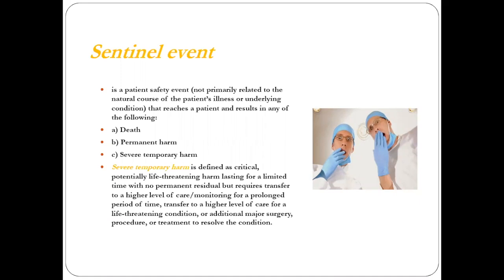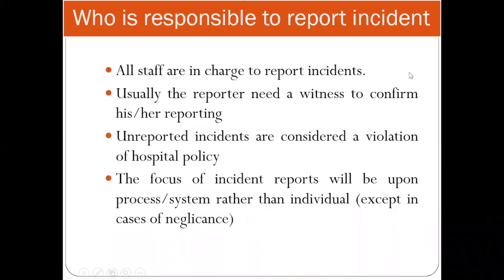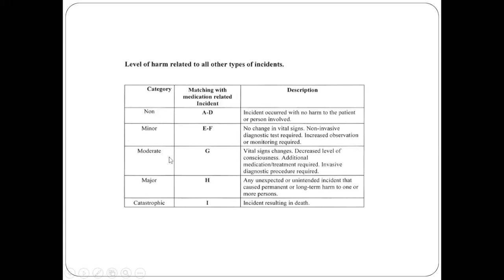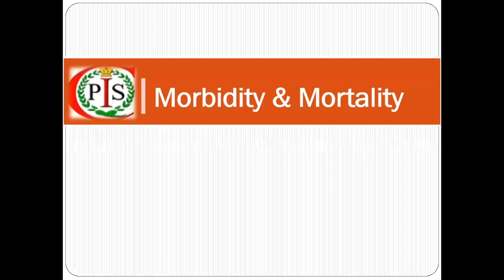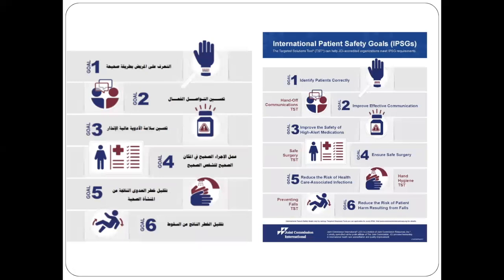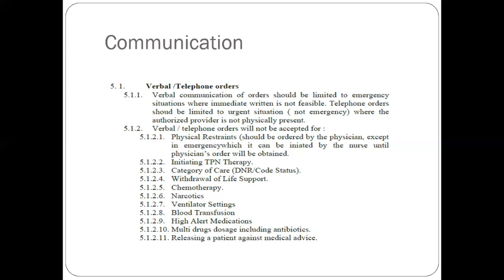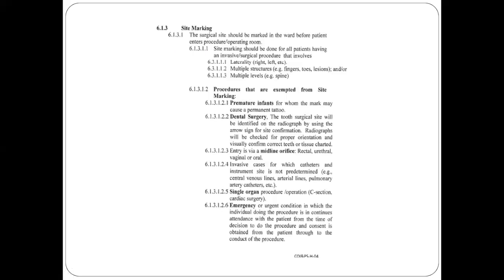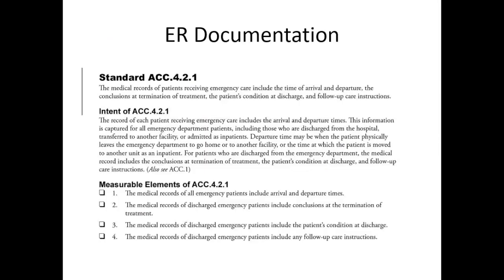BASIC QUALITY ISSUES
Dr. Ahmed Newera
Quality Management Specialist